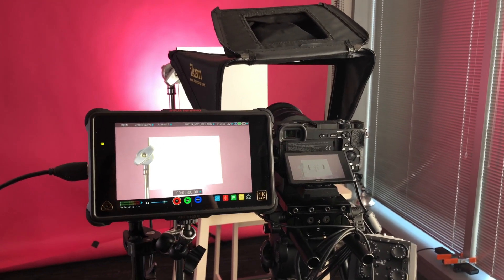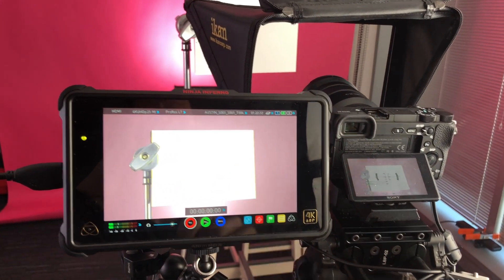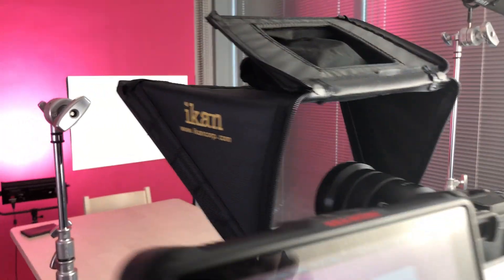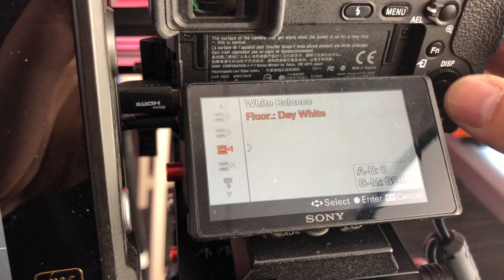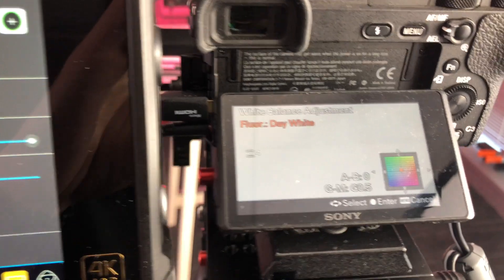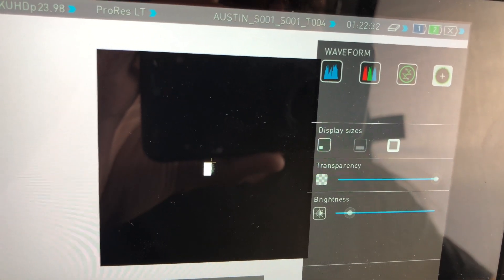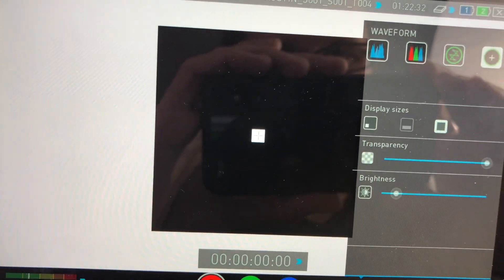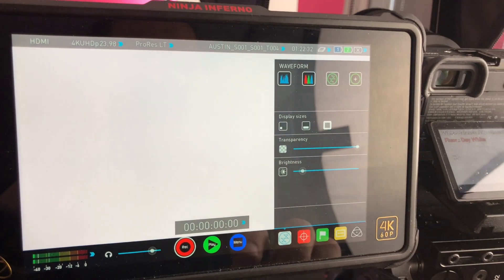How to white balance with a vectorscope | Camera white balance tip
If you're trying to set the white balance on your camera for video, and even for photos, here's a quick tip on how to use a vectroscope to get the correct white balance with most dslr and mirrorless cameras. This can work for film and photo depending your camera.